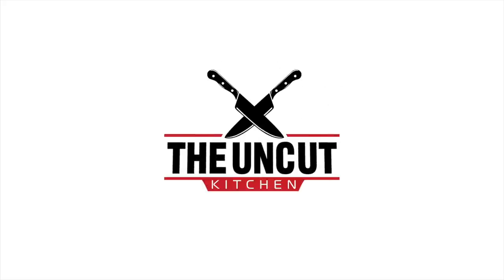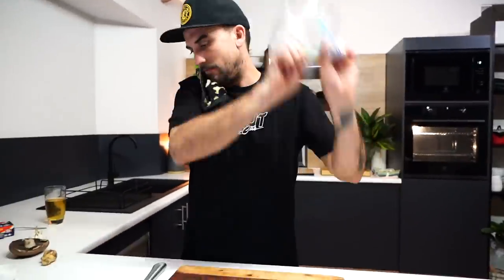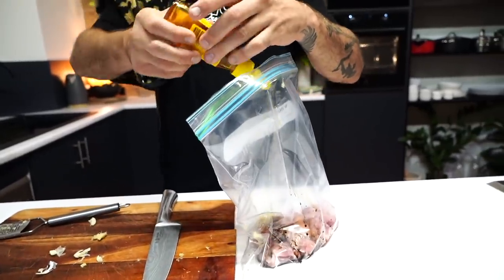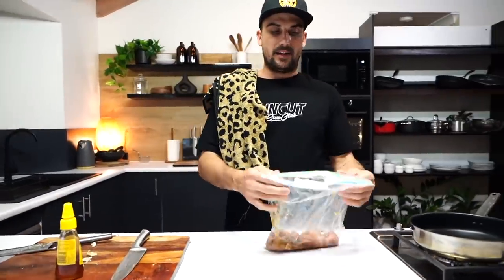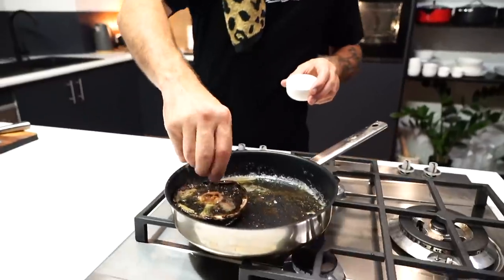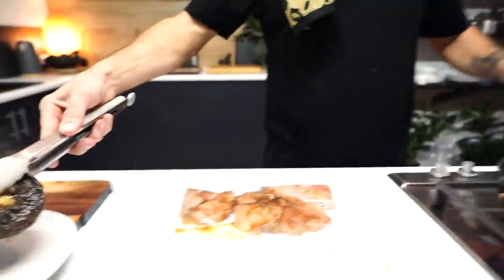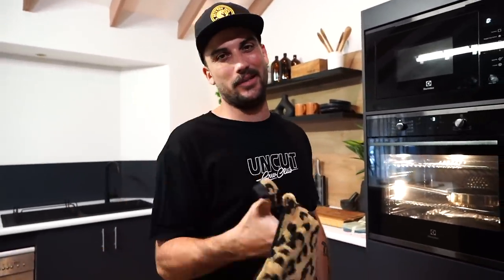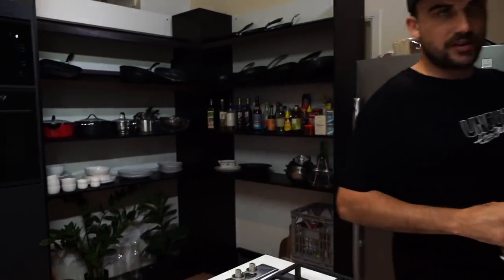Honey Soy Chicken With Garlic Mushroom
***Ingredients Below***

Honey Soy Chicken With Garlic Butter Mushroom

***Ingredients***

1 Chicken Thigh
1 Large Portabella Mushroom
Tbsp Honey
20g Butter
Tsp Olive Oil
15g Ginger
3 Garlic Cloves
2 Tsp Soy Sauce
Pinch Salt
Pinch Pepper